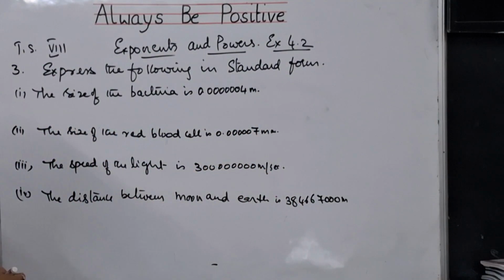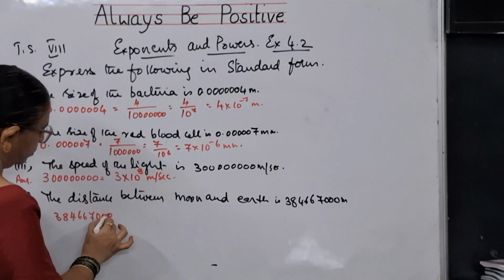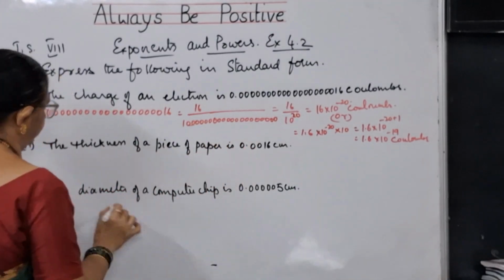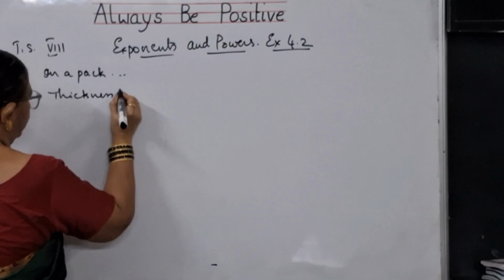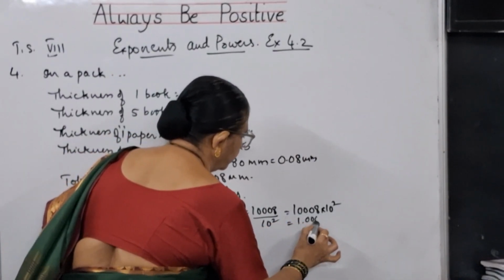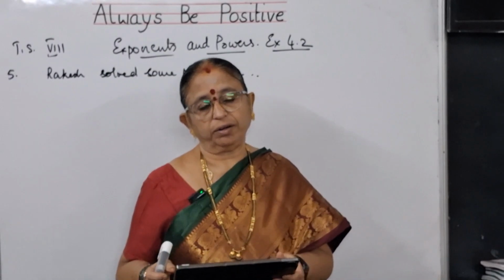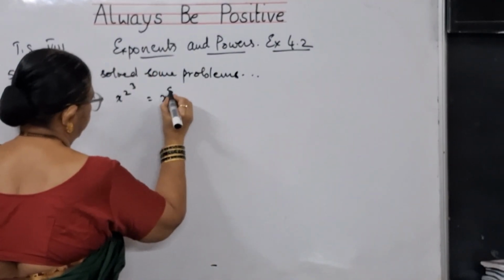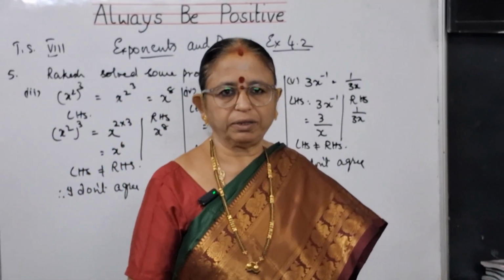Class VIII, Exponents and powers, Exercise 4.4,3-5 sums.